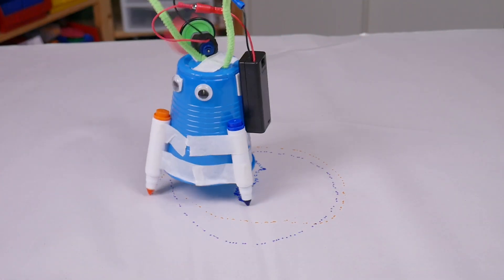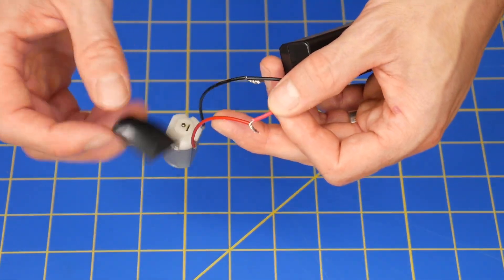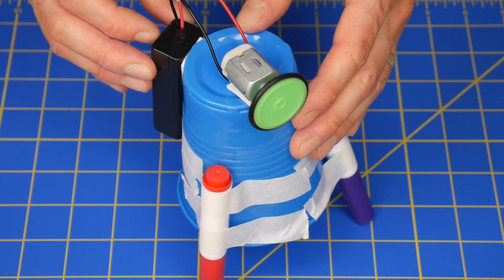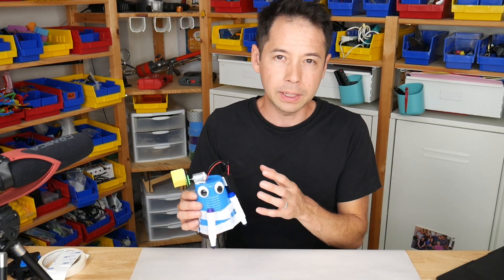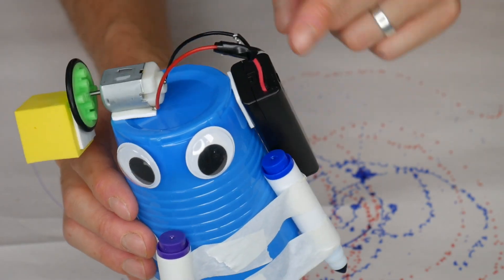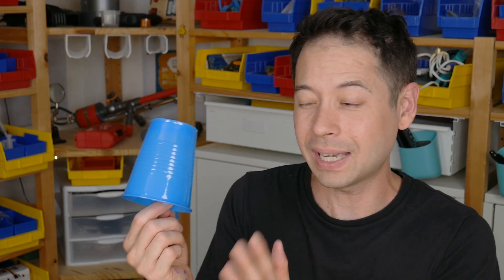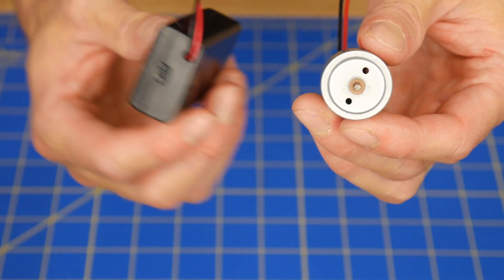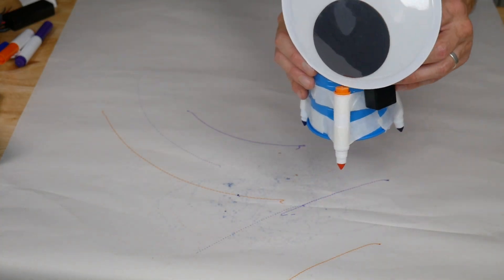The Best Scribble Bot Design - Easy and Fun DIY STEM Robot Project for Kids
I'm back! After a long hiatus while I was a full-time dad I'm excited to start sharing more STEM projects for kids.

I've also been busy creating kits of supplies for educators to easily do STEM activities. You can find the scribble bot kit